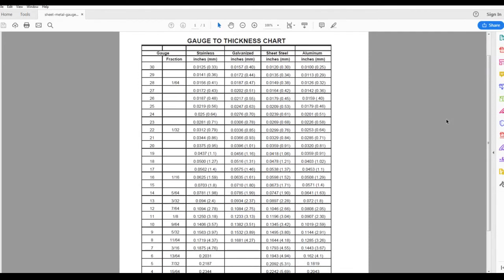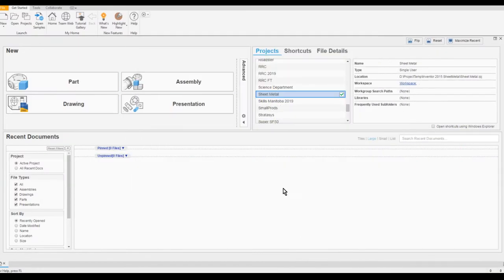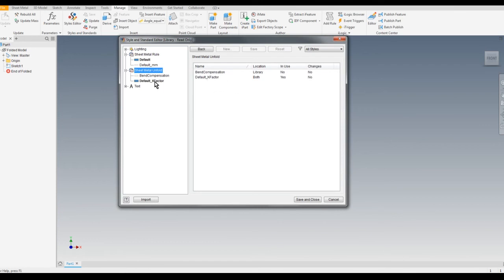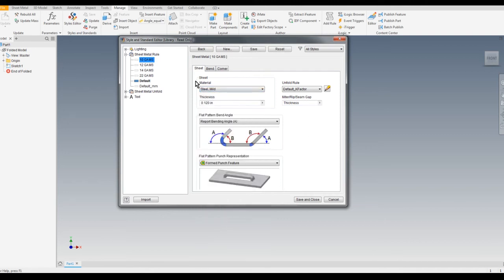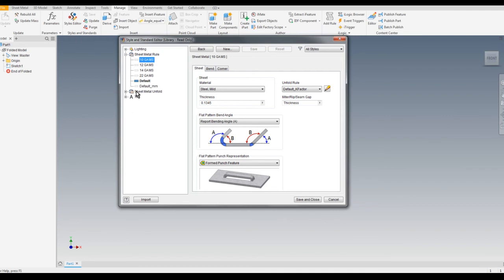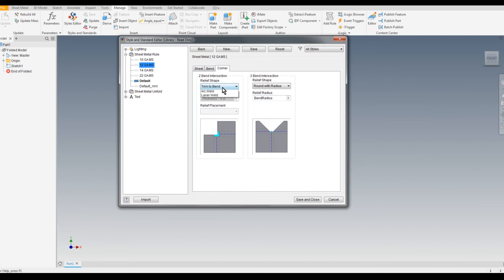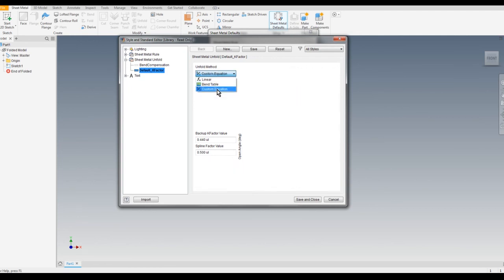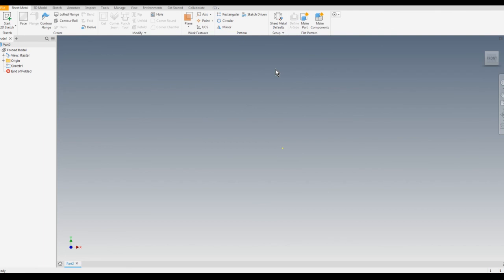Gauged SM Template creation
Process of creating a gauged Sheet Metal template in Autodesk Inventor.